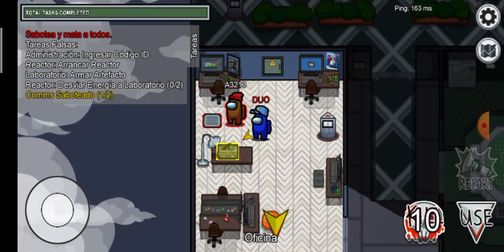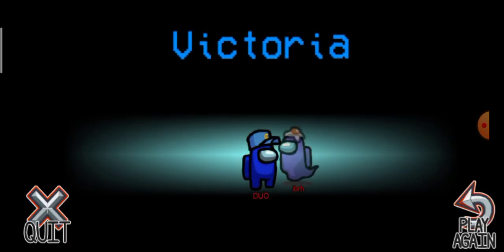November 11, 2020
Hdhtfuttusyyiyetitfyyrrttg